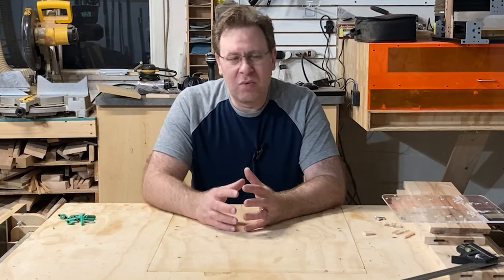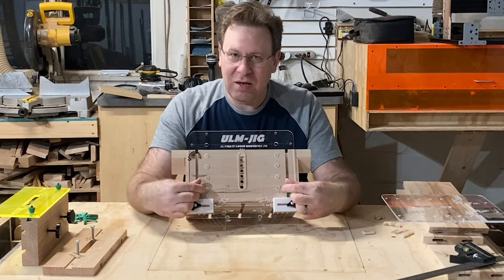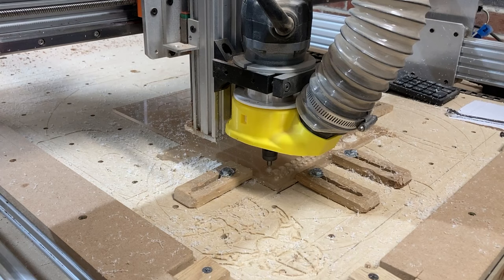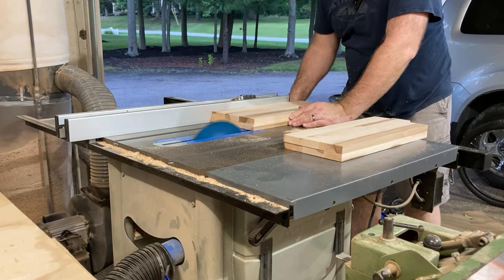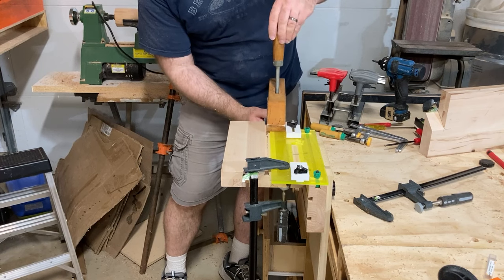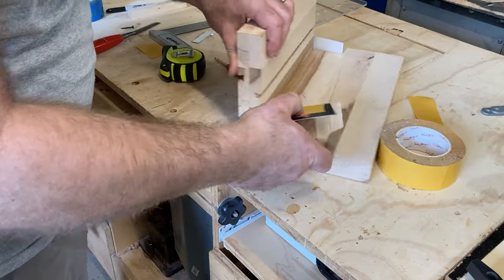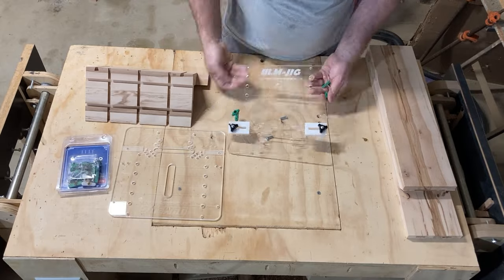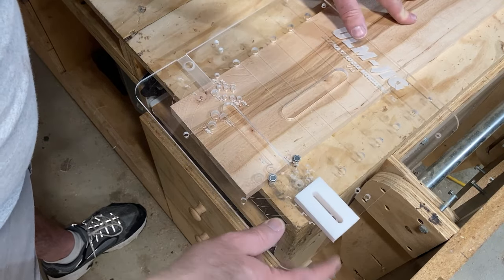An Alternative to the Festool Domino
A lot of us weekend woodworkers want to up our woodworking abilities but would rather spend money on the wood instead of expensive tools. This video is to show you how you can make a jig that will do the same thing as the Festool Domino at a fraction the cost.
Watch to the very end to see how you could win something from this video.  I will pick the winner on November 25th 2023.

Etsy link to the plans of this new jig

Tools and hardware I used for this jig.

Amazon
Microjig Matchfit Dovetail Hardware:

MICROJIG Matchfit Dovetail Clamps:

Aluminum Cutting router bit 1/8" Dia:

12"x12" Acrylic Panel 1/4 Inch Thick:

Router bit to make your own Domino's out of scrap wood:

McMaster Carr
Steel Clevis Pin:

Taylor tools
1/4-20 Tri-Lobe Thumb Nuts:

Carbide 3D
MC Etcher - Diamond Drag Bit 120°: